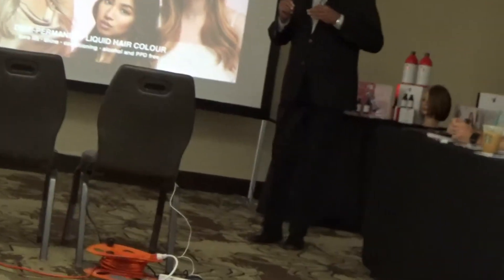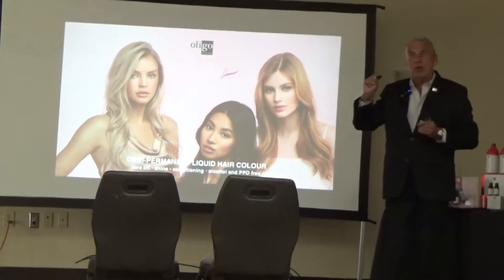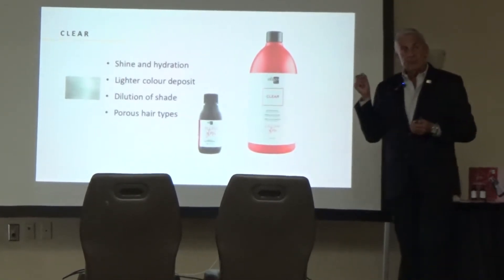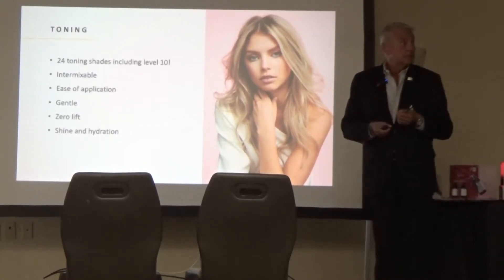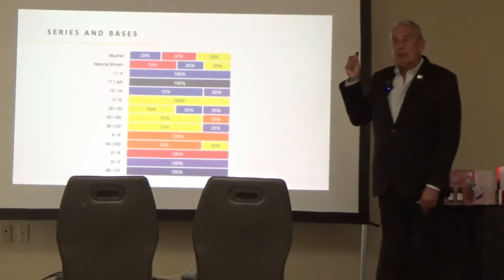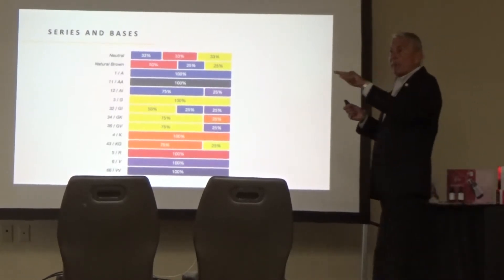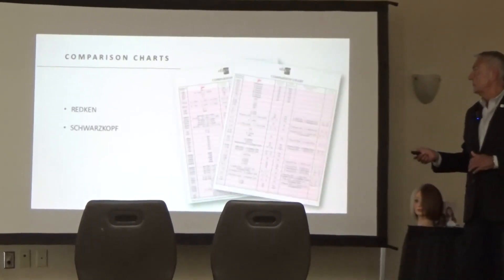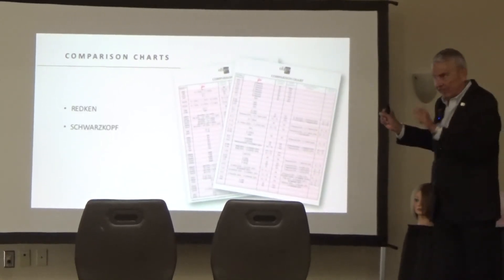Oligo gloss meeting 9 9 19